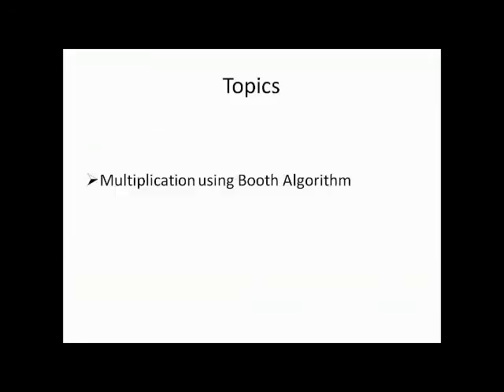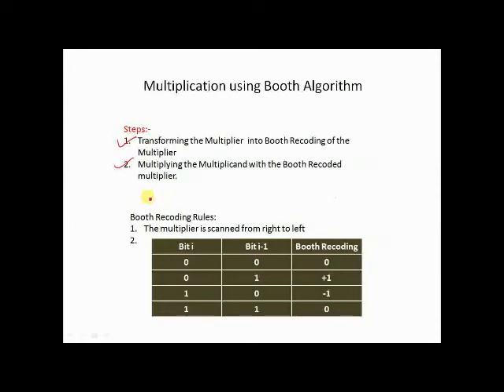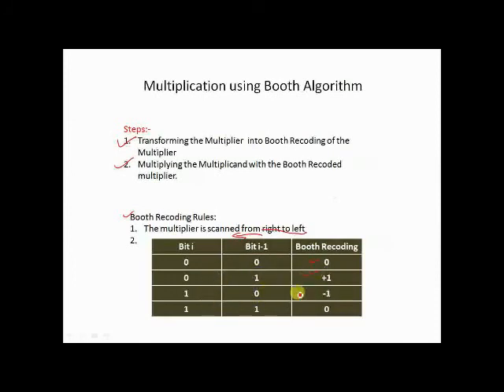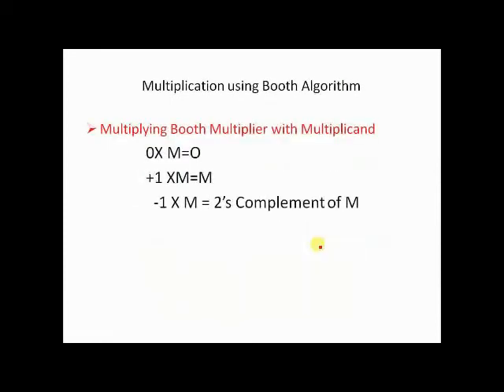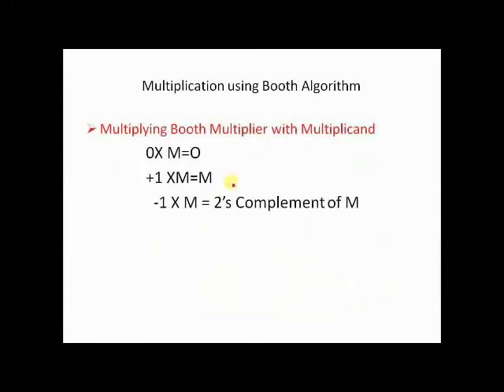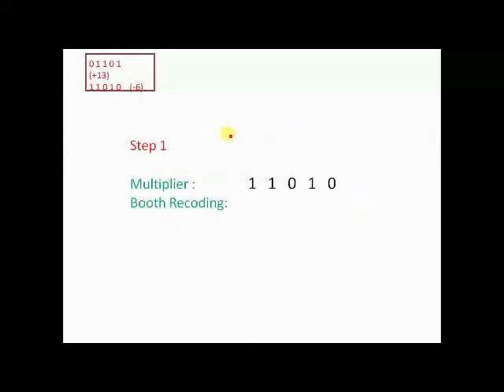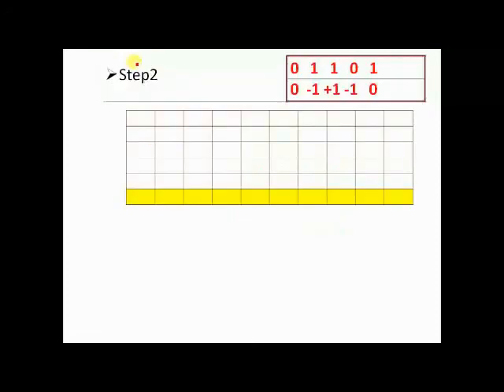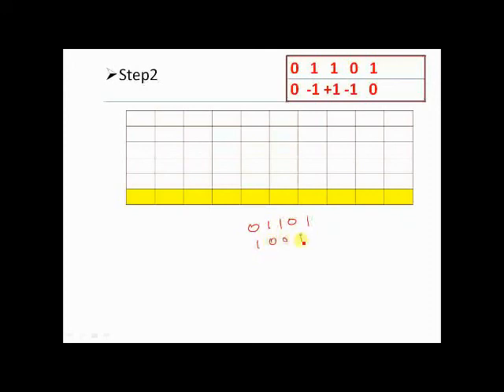Booth's algorithm - Binary multiplication example | Computer Organization | J Academy